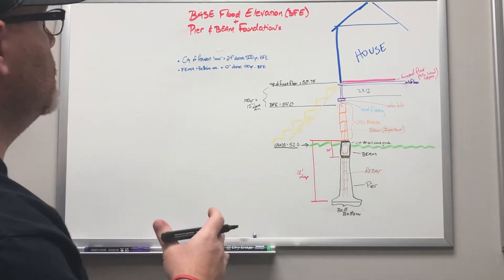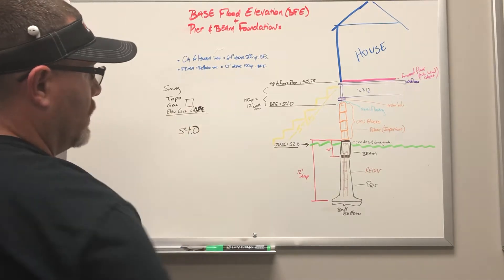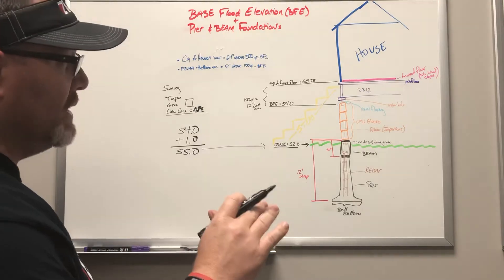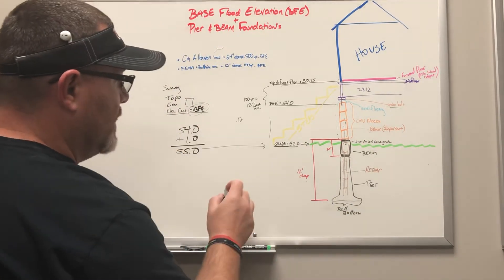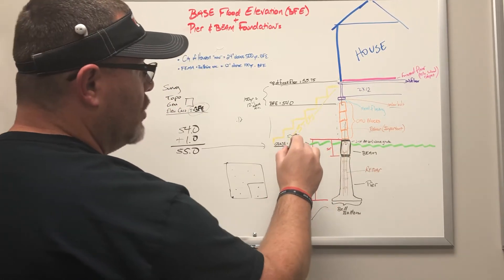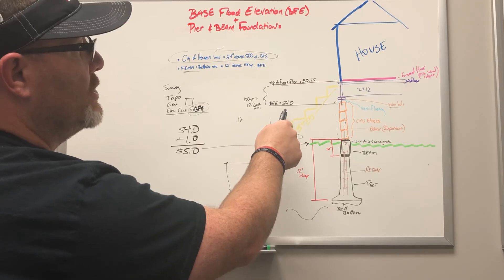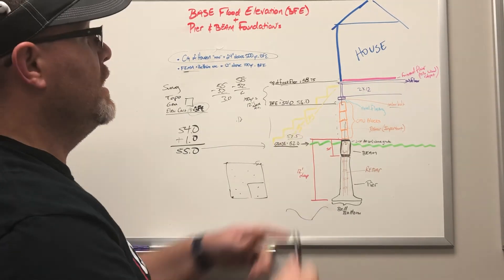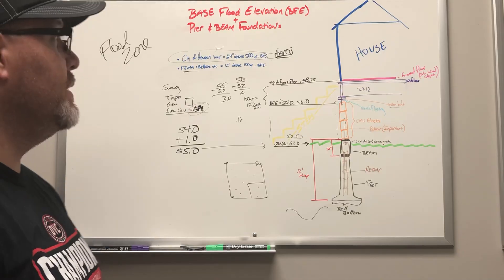Building in a FloodZone BFE +